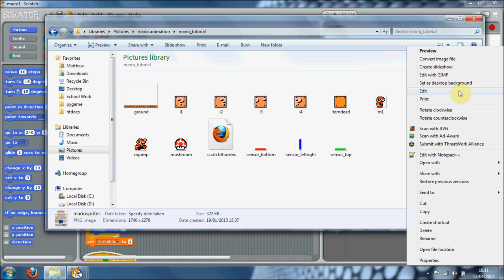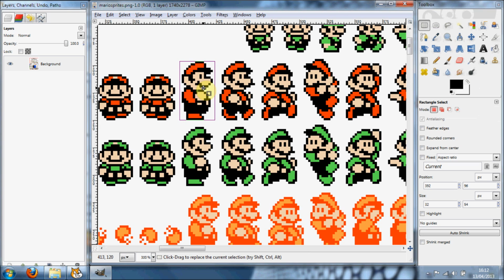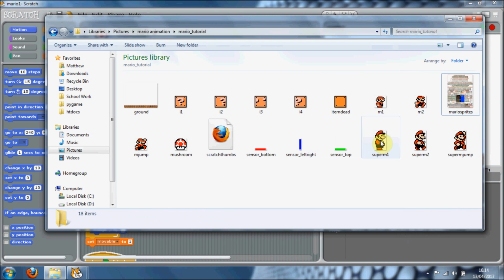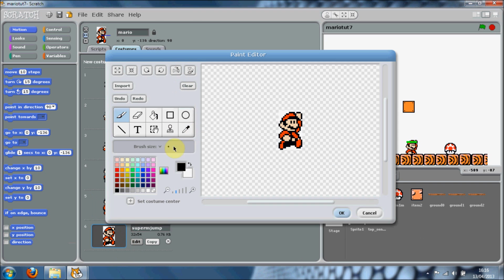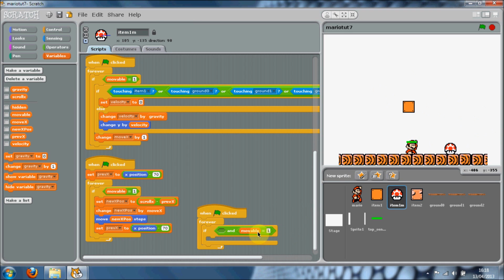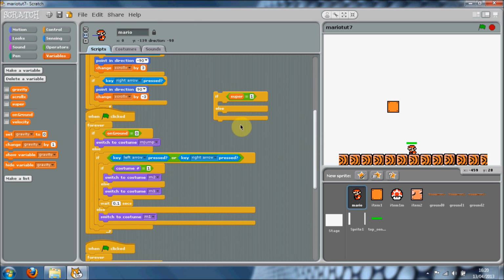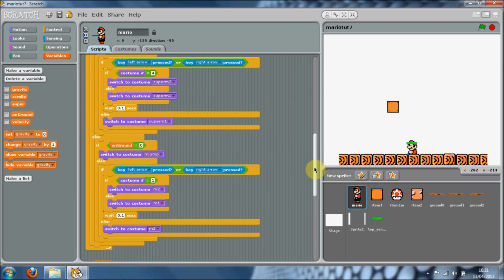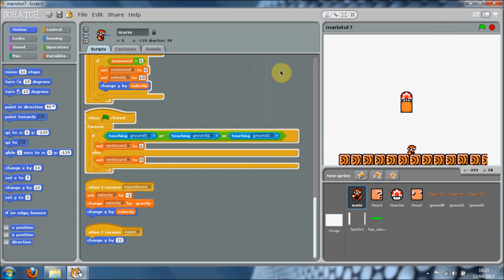Scratch - Mario Tutorial Part 7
The next part of the Mario tutorials in Scratch. In this part we make Mario go super!